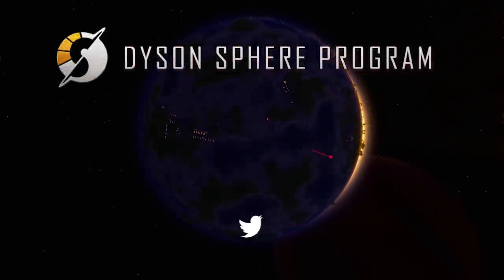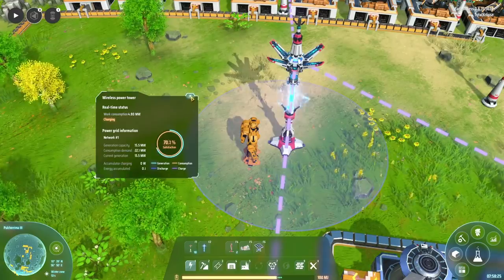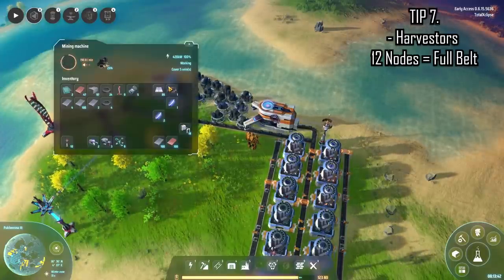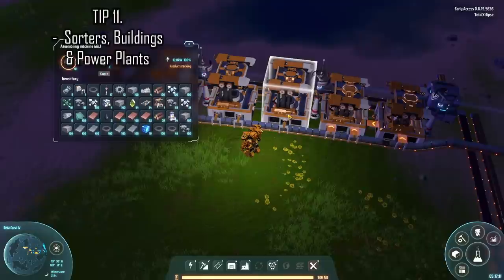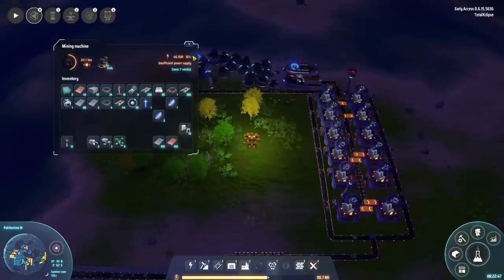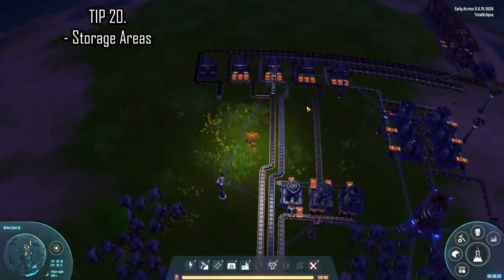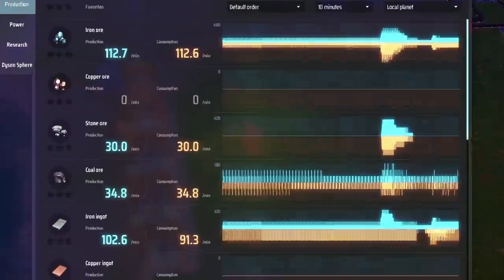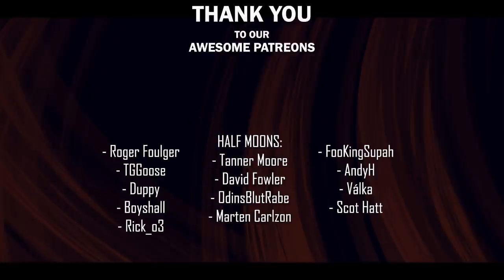Dyson Sphere Program Game Tips and Tricks For Beginners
Dyson Sphere Program game tips and tricks for beginners.  A DSP guide for new players.

Hello guys and welcome back to our first Dyson Sphere Program guide. Today we're covering my best dyson sphere program game tips to get you started in game whilst keeping the video short.

Live Content Schedule: (January - 2021)
Mon: -
Tue: Satisfactory Modded Live Stream (Youtube - 6pm GMT)
Wed: Satisfactory 5x5 Live Stream (Twitch - 6pm GMT)
Thu: -
Fri: Satisfactory 5x5 Live Stream (Twitch - 6pm GMT)
Sat: Join Us - Multiplayer Livestream (Twitch - 6pm GMT)
Sun: -